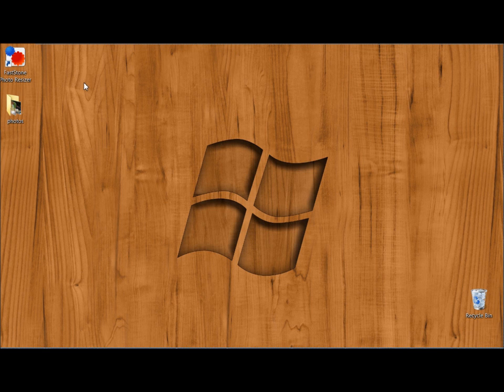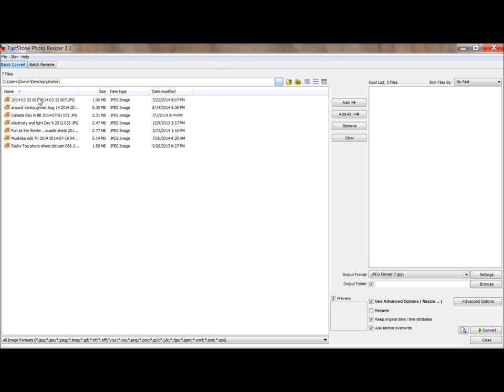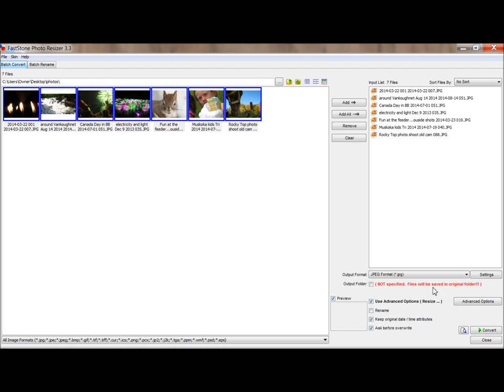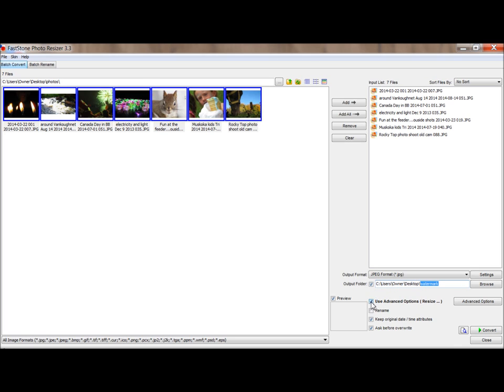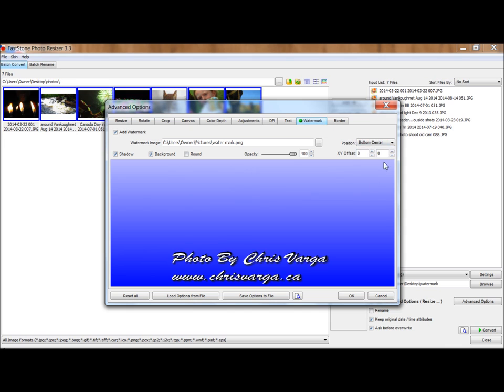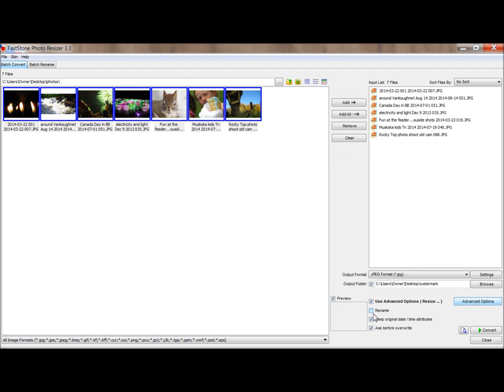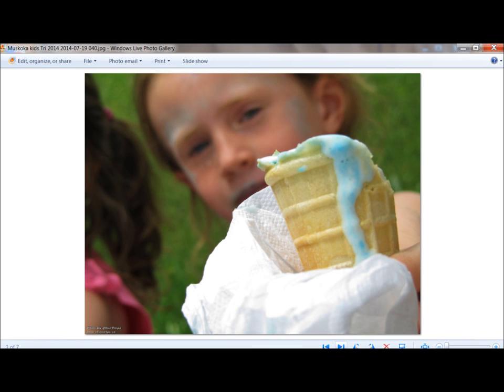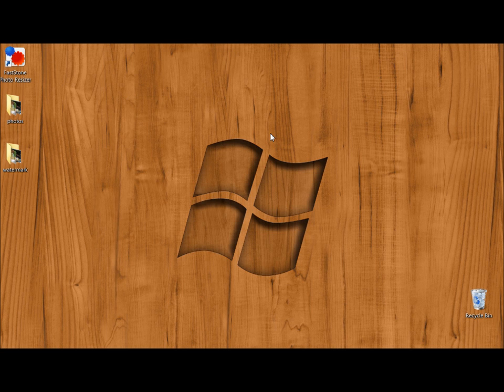Add a watermark to multiple photos or pictures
Using the free and easy to use FastStone photo re-sizer, I will show you how to add a watermark to multiple photos all at once.
This program installs fast and without a ton of extra programs or malware.